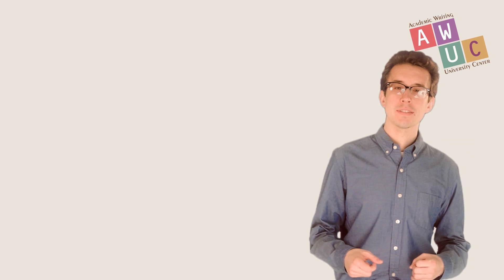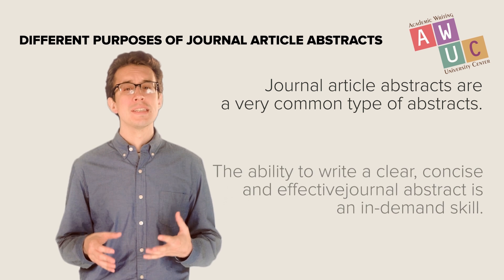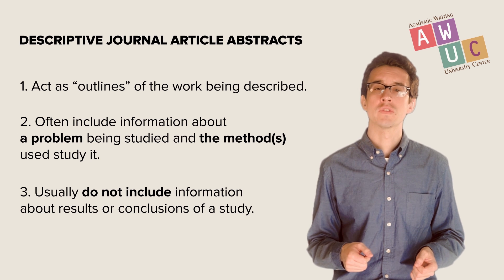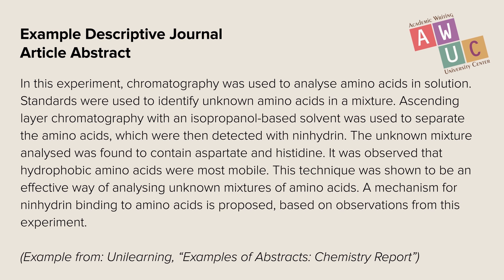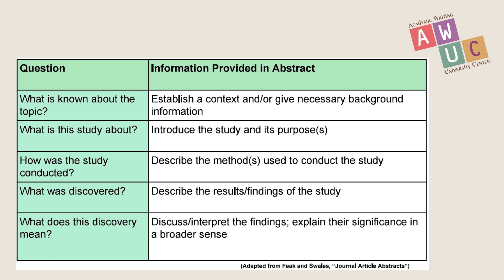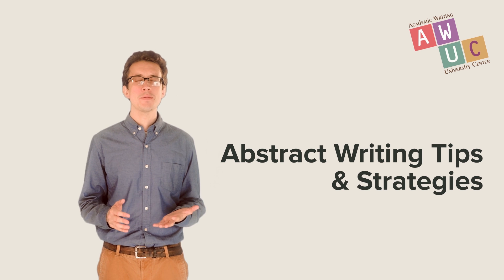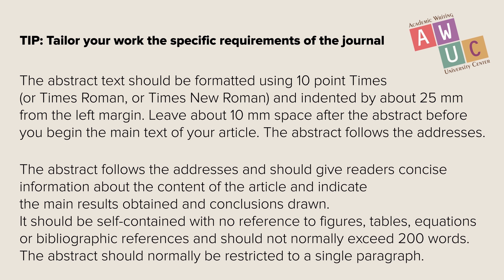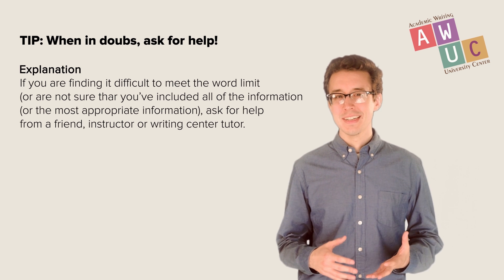Writing Abstracts: An Overview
In this video for the NUST MISiS Academic Writing Center, English Language Fellow John Kotnarowski provides an overview introduction to abstract writing. It defines abstracts and explains some of the purposes that abstracts serve in today’s writing/research environment. It also provides a more detailed discussion of the features of a very common type of abstract, the informative journal abstract. Finally, the video ends with a few practical abstract writing tips for writer/researchers ready to embrace the challenge of writing an effective abstract of their work.